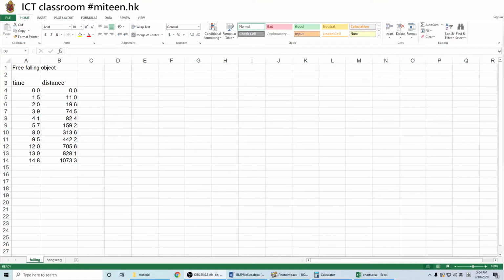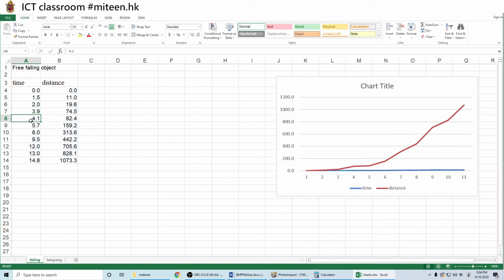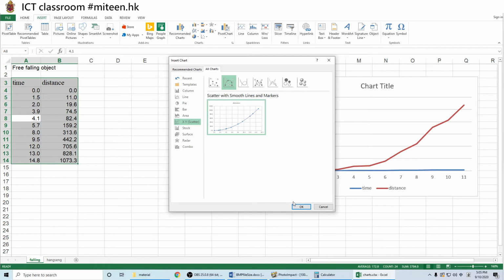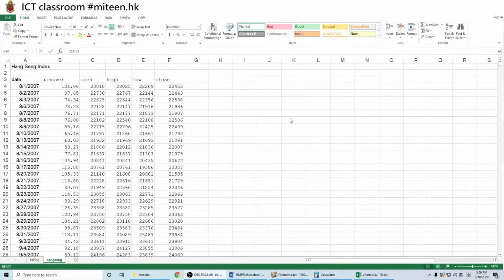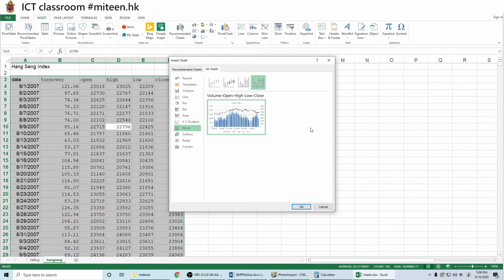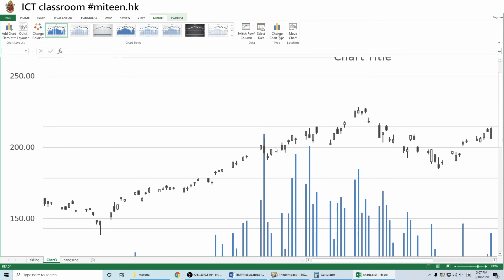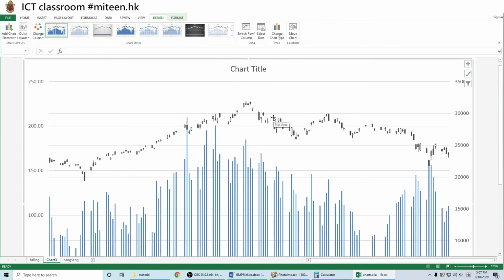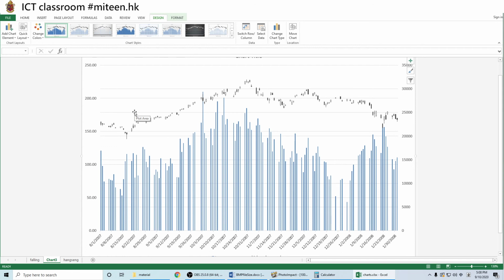X Y Scatter and candlestick charts (Excel)